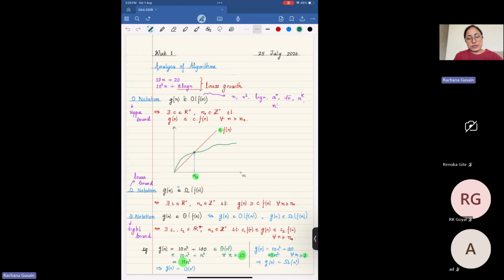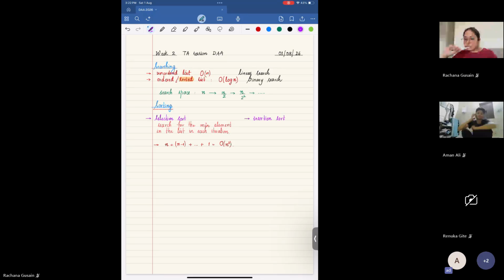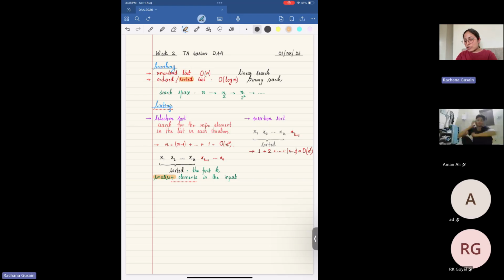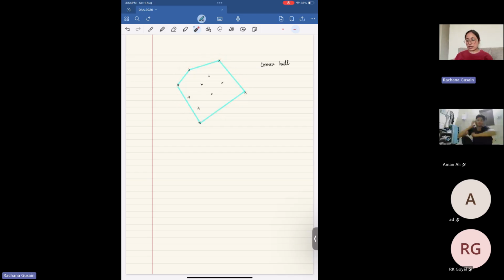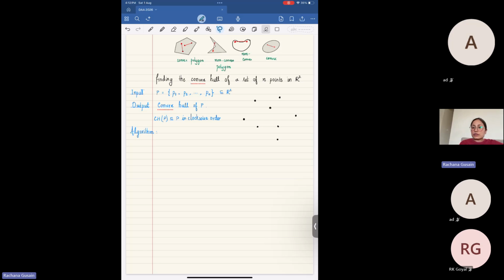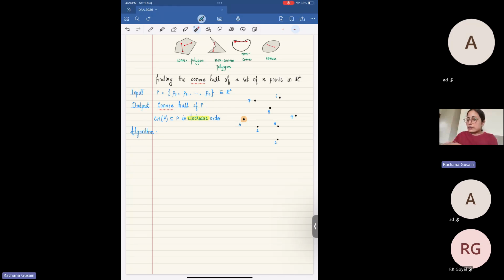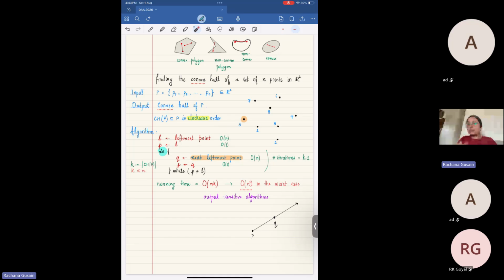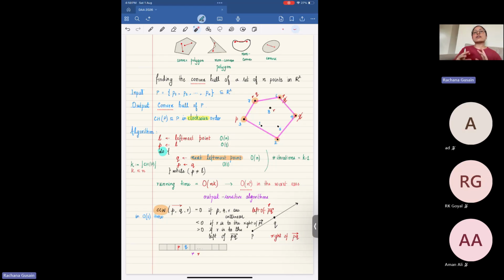Week 2 NPTEL TA Session DAA [noc26-cs110]